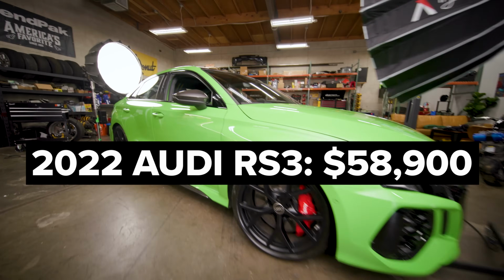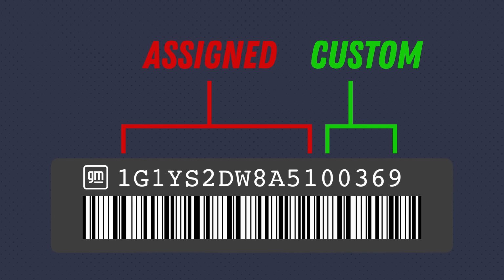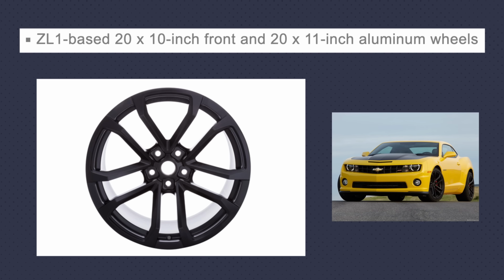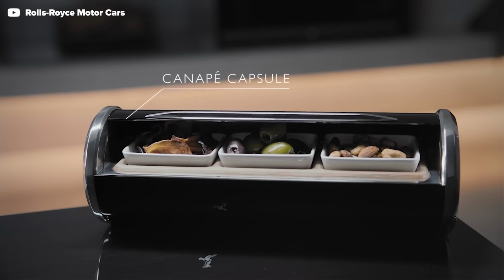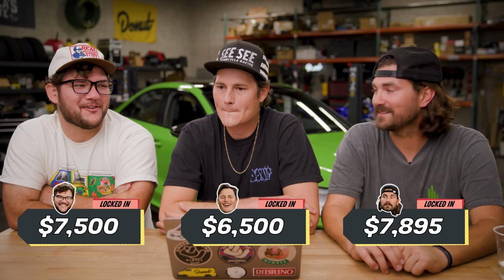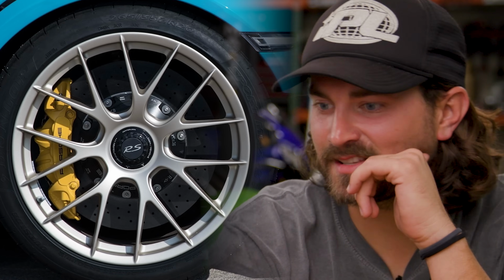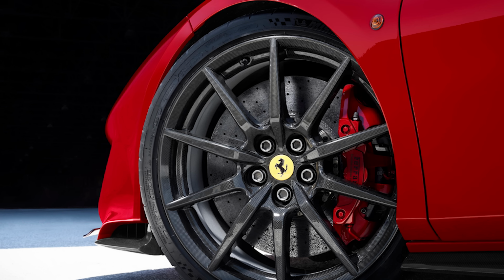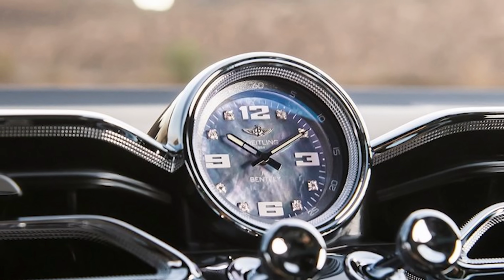WHO is Buying This?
Don’t miss out on all the action this week at DraftKings! Download the DraftKings Sportsbook app today!

If you or someone you know has a gambling problem, crisis counseling and referral services can be accessed by calling 877-8-HOPENY/text HOPENY (467369) (NY) 1-800-GAMBLER (IL/IN/LA/MI/NJ/PA/TN/WV/WY), 1-800-NEXT STEP (AZ), 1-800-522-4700 (CO/KS/NH), 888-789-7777/visit ccpg.org (CT), 1-800-BETS OFF (IA), visit OPGR.org (OR), or 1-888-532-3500 (VA). 21+ (18+ NH/WY). Physically present in AZ/CO/CT/IL/IN/IA/KS/LA (select
parishes) /MI/NJ/NY/PA/TN/VA/WV/WY only. Void in ONT. Valid 1 per new customer.
Min. $5 deposit. Min $5 pregame moneyline bet. Bet must win. $200 issued as eight (8)
$25 free bets. Ends 11/20/2022 11:59 PM ET. Eligibility restrictions

#1 Rated Sportsbook App based on Eilers&Krejcik (2Q22). Product Analysis: Testing, Scoring, and Ranking U.S. Sports Betting Apps.

Granite interior?  Automated champagne coolers?  Custom VIN numbers? Who is buying these car options?